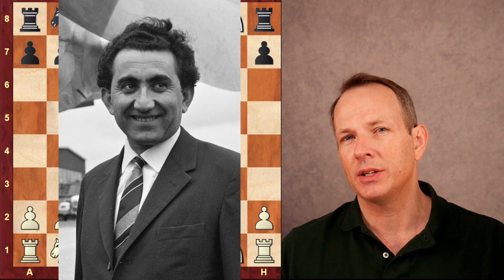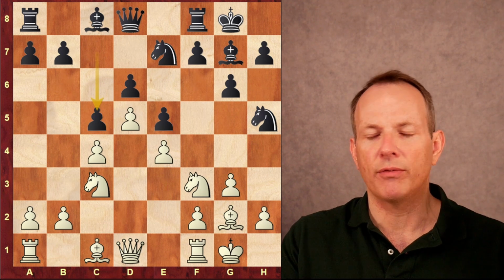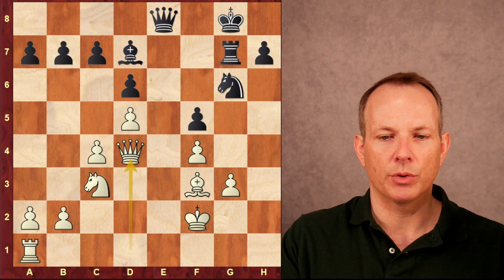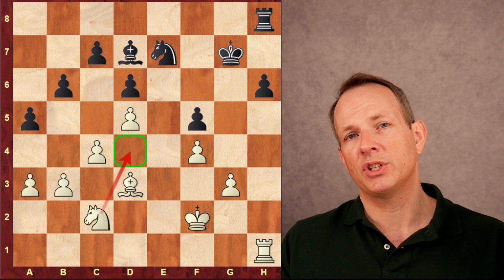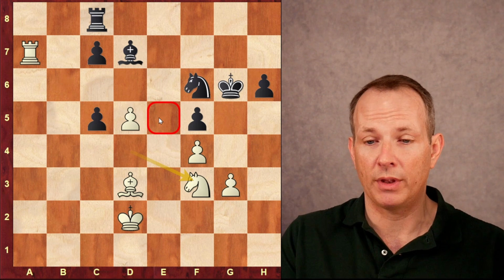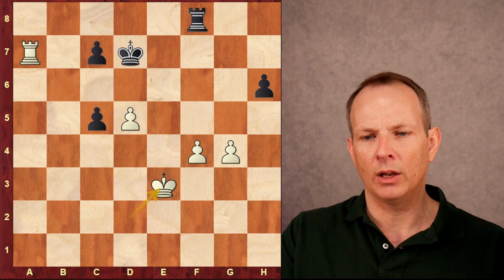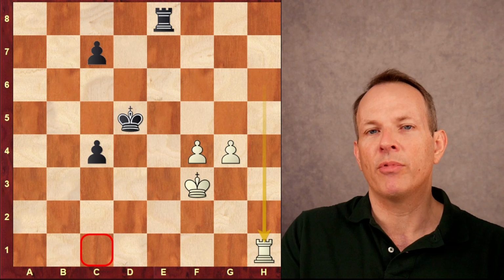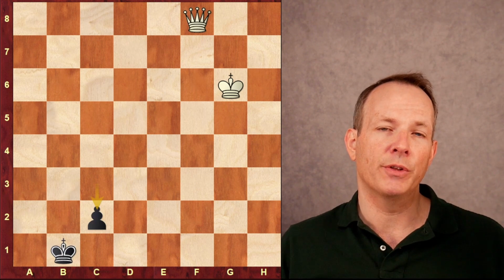Fischer Vs. Petrosian: Can Bobby Handle the PRESSURE?!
Bobby Fischer faces the legendary Tigran Petrosian! Bobby Fischer was facing a player much more skilled than the players he had wiped out as he ascended to the top of American chess. This time Bobby Fischer was playing Tigran Petrosian, who would also become world champion. Enjoy this fascinating game!
Tigran Petrosian vs. Bobby Fischer